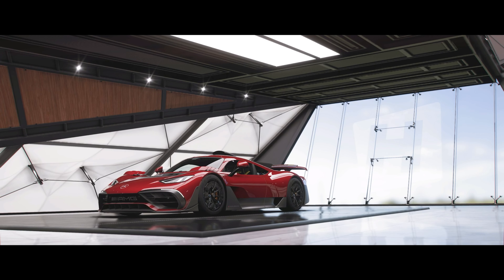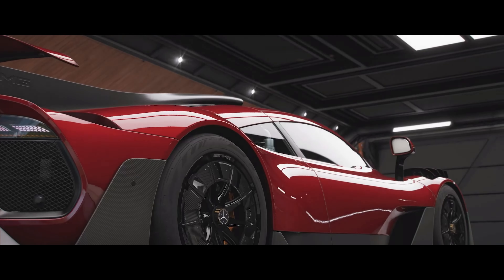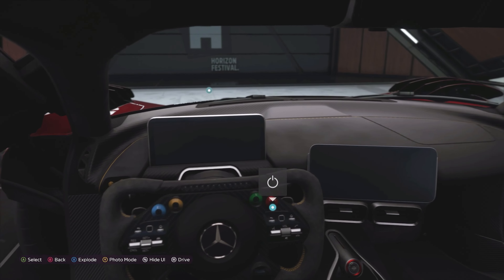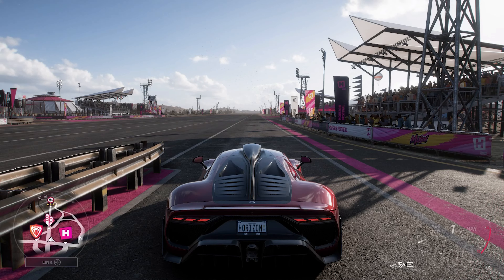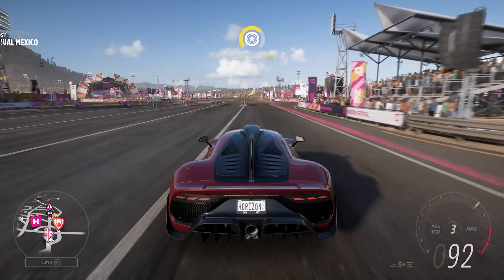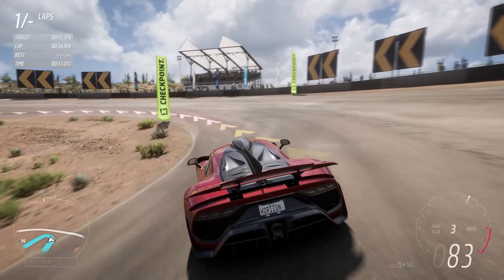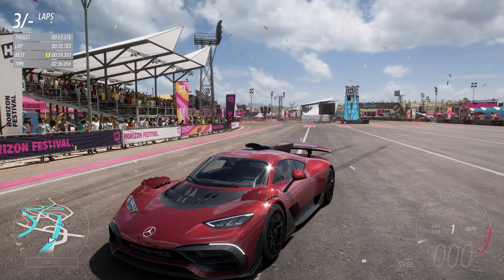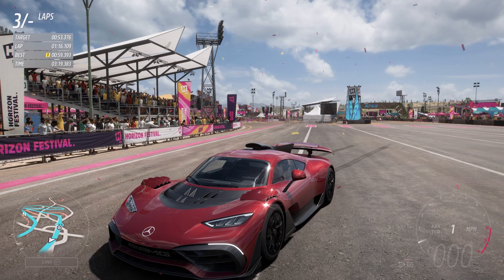2021 Mercedes-AMG ONE Review (Forza Horizon 5)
With Formula One derived technology coupled with a hybrid system, this is one of the most impressive modern hypercars.